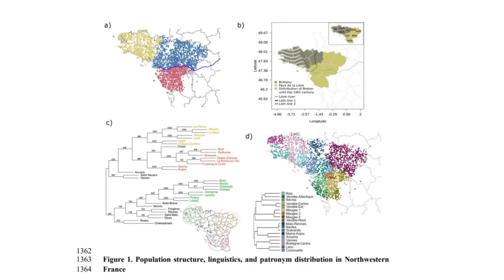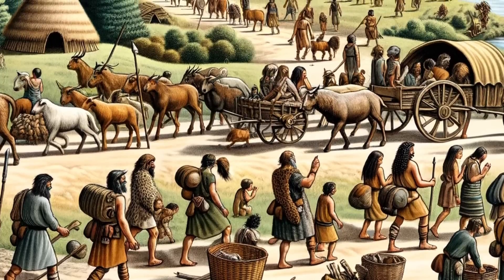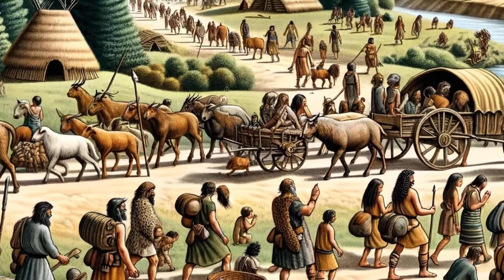The problem with using modern DNA to understand ancient history | Bretton DNA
In this episode Alex breaks down a landmark study by Alves et al (2003) into the DNA make-up of ancient Brettons and how we’re using modern scientific techniques to further our understanding of ancient Bretton history, European History and our ancestors’ populations that came before us throughout Brittany.

Chapters:

00:00 The genetic population of Brittany by Alves et al

03:00 How we explore ancient DNA

04:30 The problem with the term “Viking DNA”

07:00 The genetic make-up of Brittany

Who is Alex Iles?

I’m an Archeologist and tour guide based in the North East of England with a passion for British history. On this channel you can expect regular videos covering the history of the British Isles with a particular focus on the history of the North East of England.

I cover everything from Vikings and Anglo-Saxons to Medieval kings and even the odd Roman emperor! Welcome to your new home for British History content!